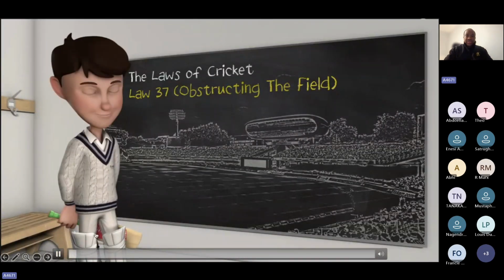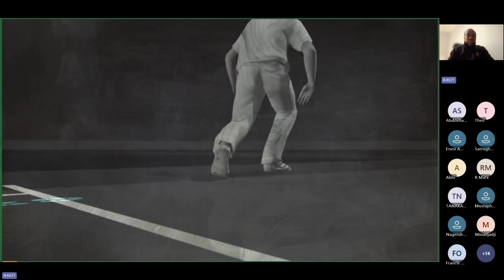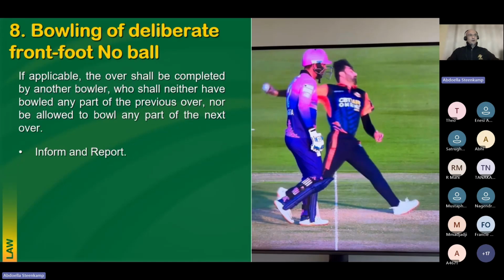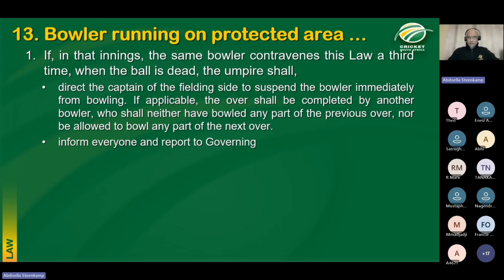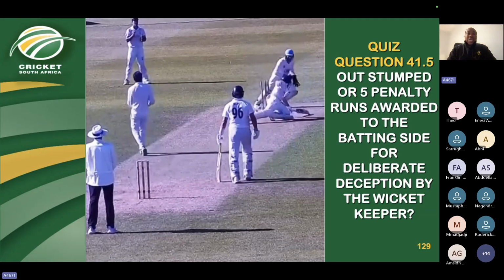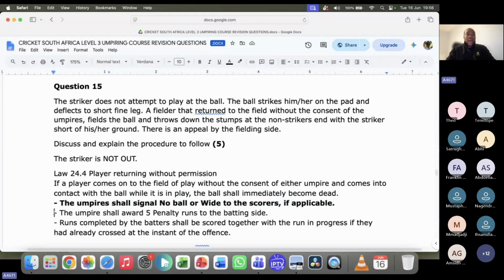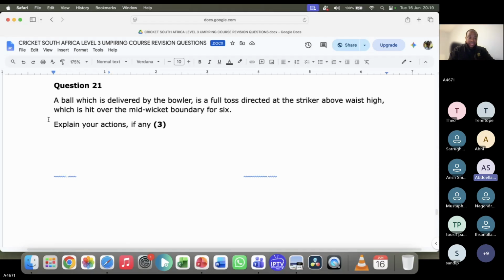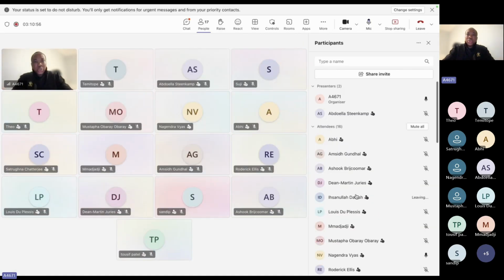Cricket South Africa Level 3 Umpiring Course 🏏 Lecture 5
00:00:00 Welcome & Intro
00:01:32 Law 37 - Obstructing The Field
00:07:41 Law 38 - Run Out
00:23:28 Law 39 - Stumped
00:26:35 Law 41 - Unfair Play
01:18:29 Level 3 exam answering tips
01:27:36 Answer to video quiz questions
01:40:21 Example questions answered by attendees
02:38:44 Questions & Answers session